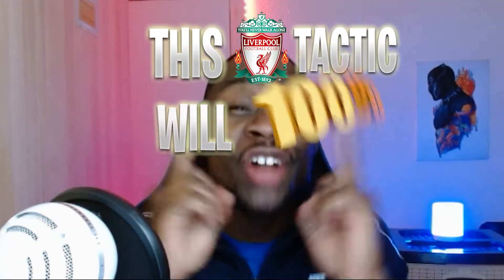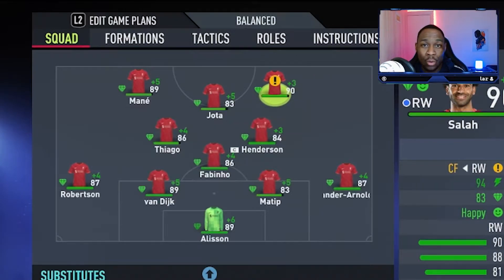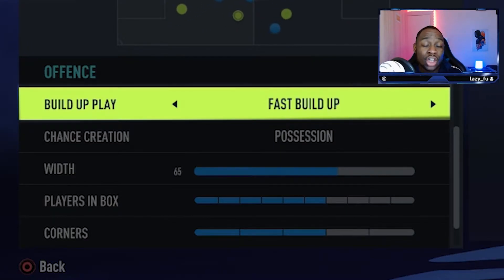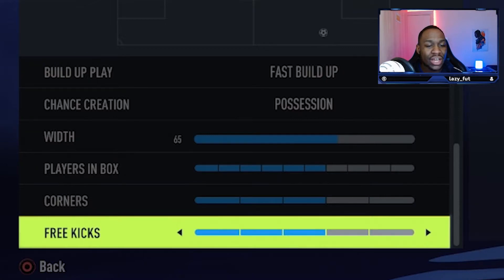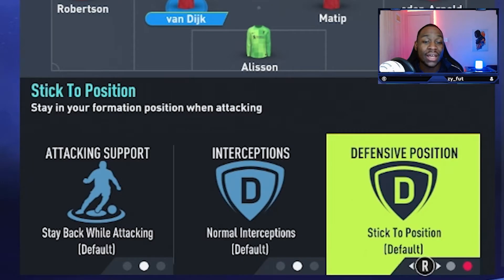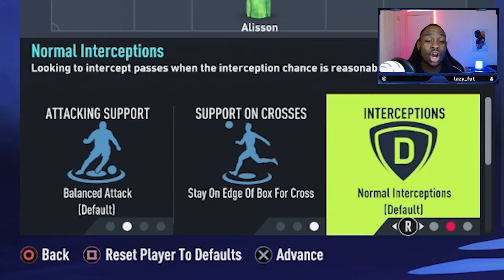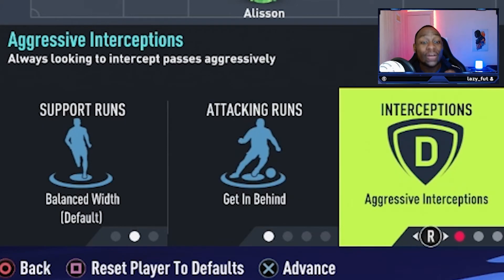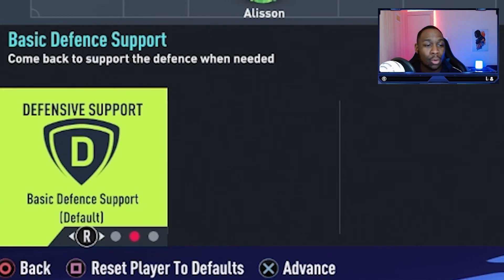UNBEATABLE Liverpool FC Custom Tactic! | FIFA 22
Providing one of the most overpowered Liverpool FC custom tactics in FIFA 22! With high pressing and fast attacks, your opponents will have no chance.

Chapters:
0:00 Starting 11
0:50 Custom Tactics
2:05 Player Instructions
3:50 Attacking Adjustments